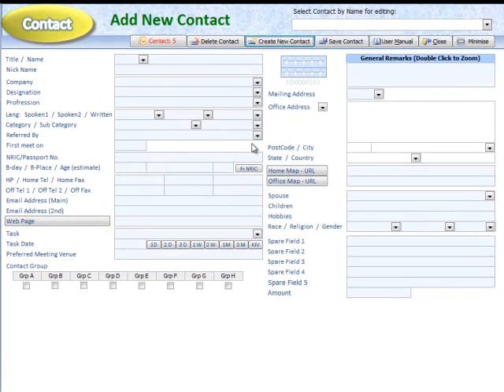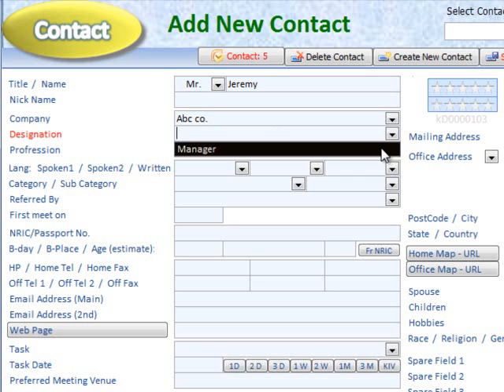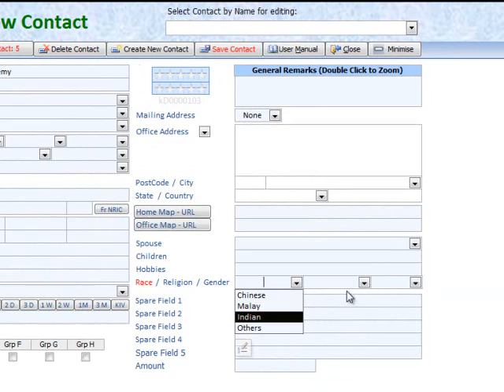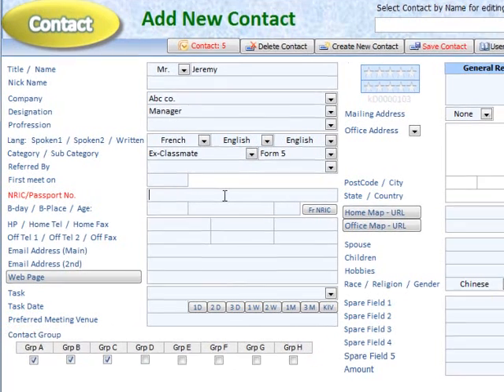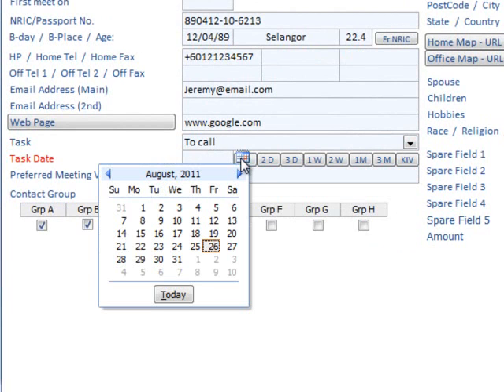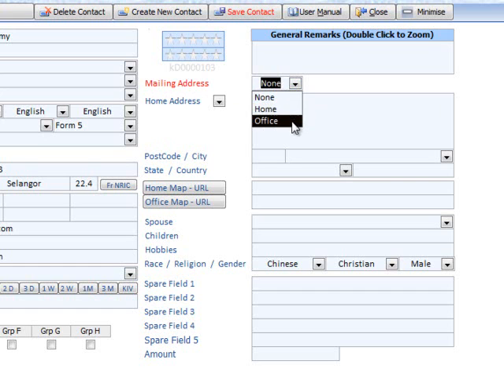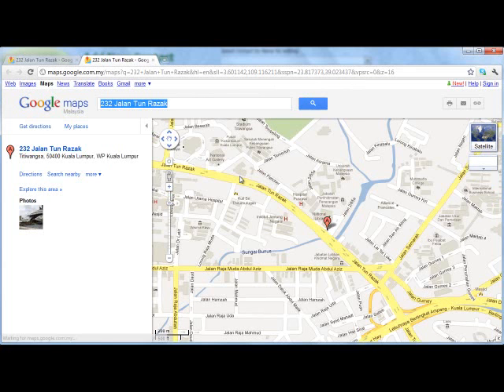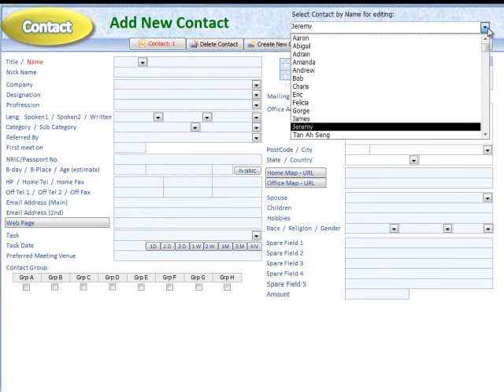CRMPlus Video Tutorial - Add New Contact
How to add new contacts in CRMPlus desktop software,